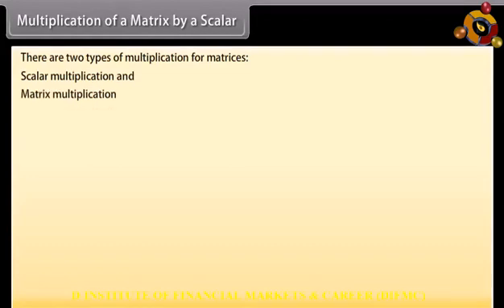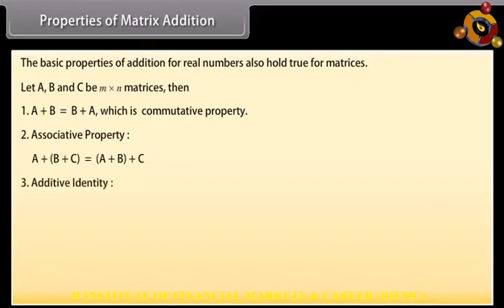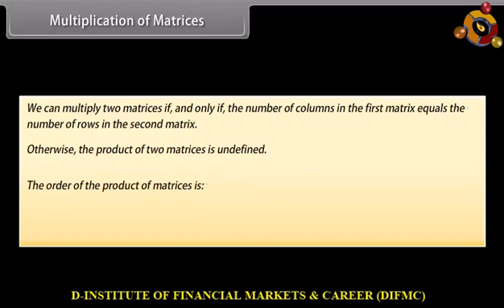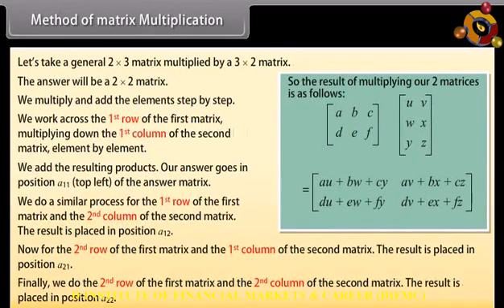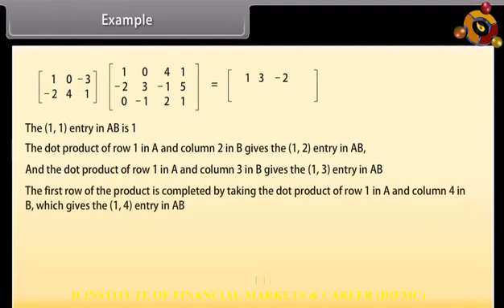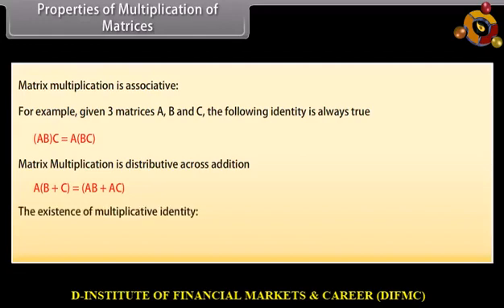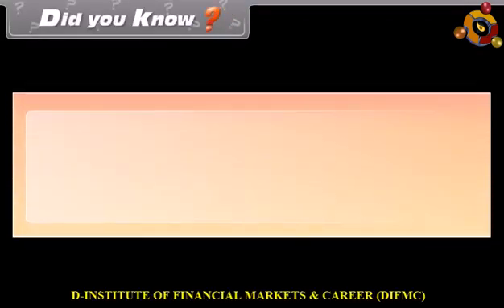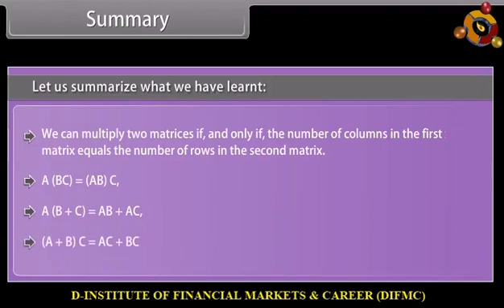Algebra Of Matrices Ii 2